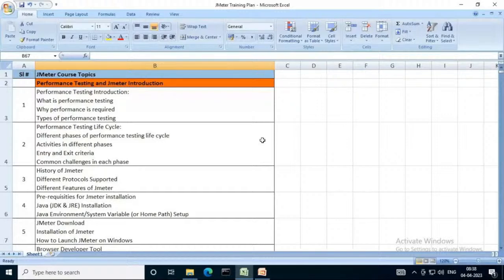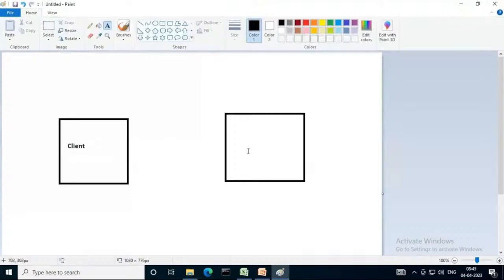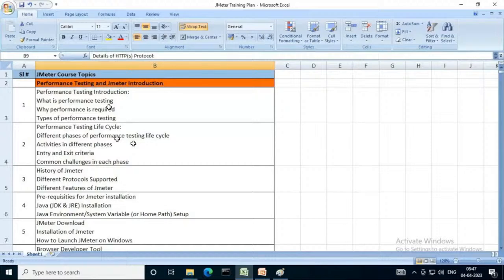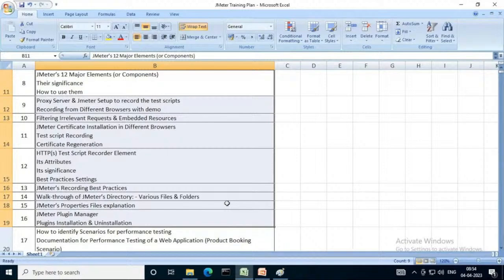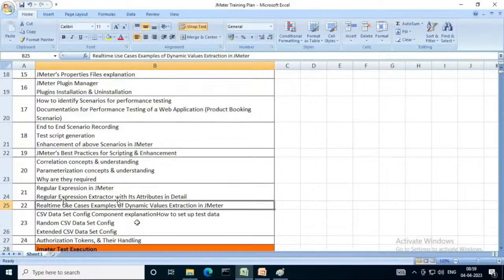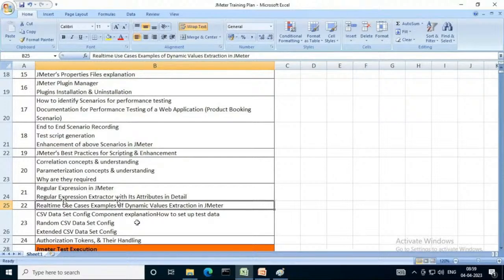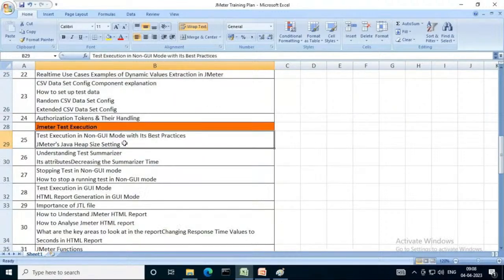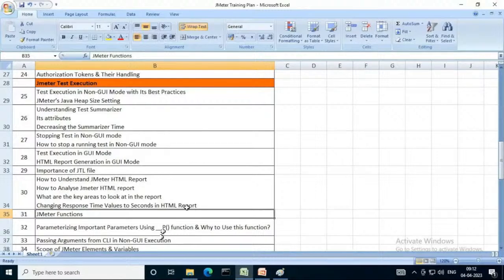JMeter Beginner to Master with Groovy Scripting Demo.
2023.

2) Cloud Performance Engineering in DevOps - Core to Master Level

9) SAPGUI protocol - Performance Testing for SAP applications Using LoadRunner

19)Automated Performance : End user experience , Monitoring and Jenkins Pipeline execution – Crash Course

28)Winning New Performance Testing Clients and Presenting Performance Test Proposals

29)Crash Course On Performance Monitoring – End User Experience of Web and Mobile Apps